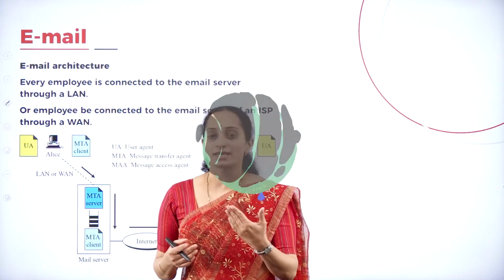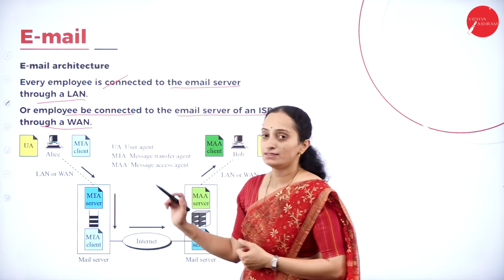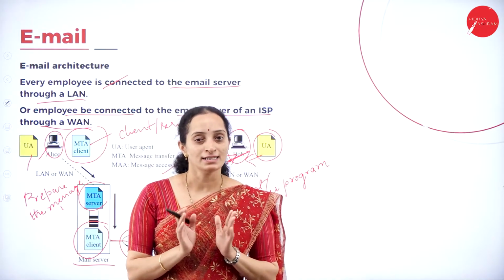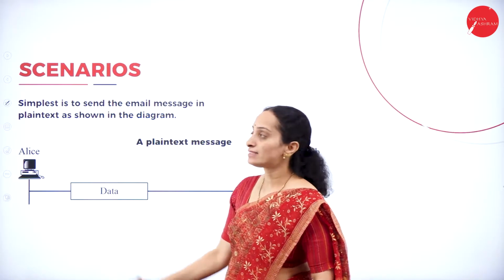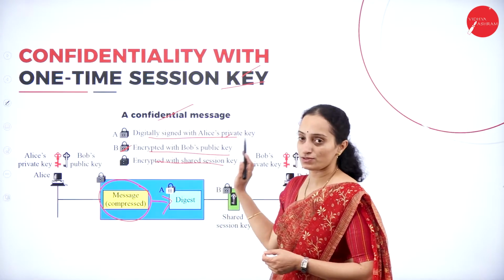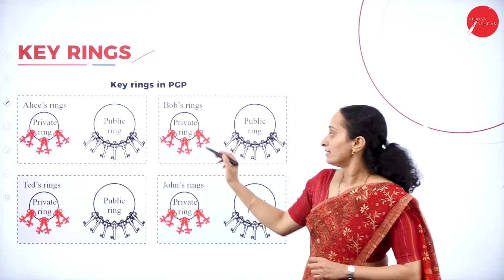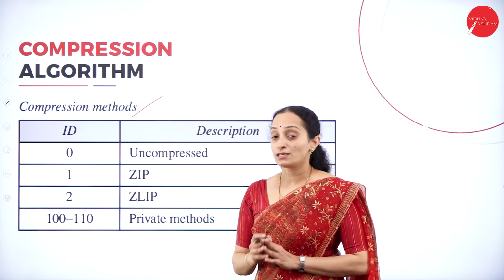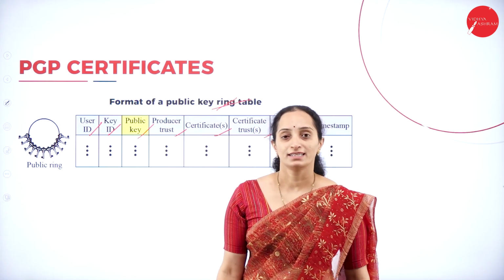DAY 39 | NETWORK SECURITY | V SEM | B.C.A | SECURITY AT THE APPLICATION LAYER | L7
Course : B.C.A
Semester : V SEM
Subject : NETWORK SECURITY
Chapter Name : SECURITY AT THE APPLICATION LAYER
Lecture : 7